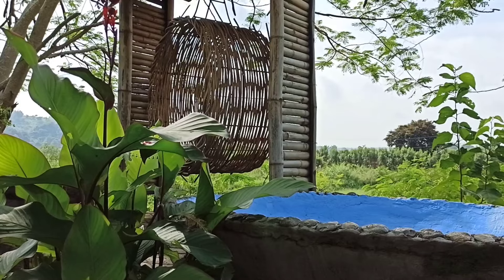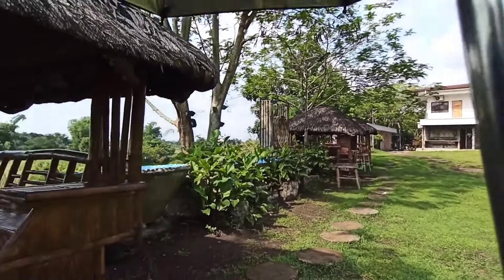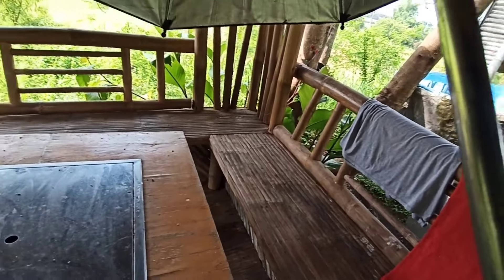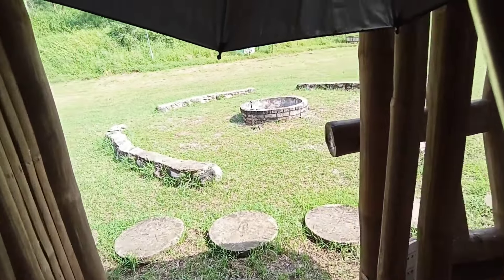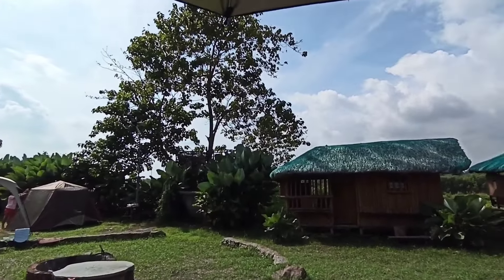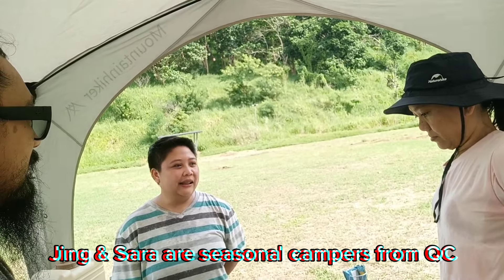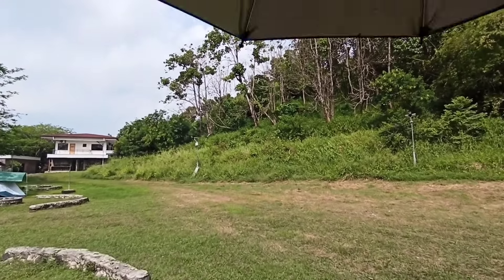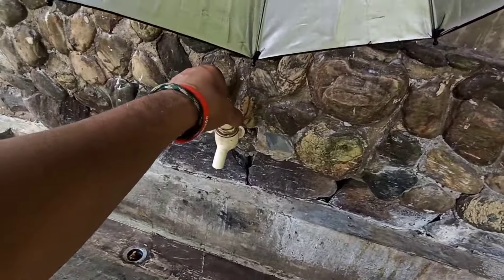NGP RESORT Tour ARAYAT PAMPANGA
we are back in Arayat Pampanga to experience kawa bath in NGP Resort Adventure

GEARS USED :
* SOTO Japan Stove ST-320

* Naturehike Folding Mesh Mini High Low Portable Camping Aluminum Ultralight Table

* 4M Camping Tent Rope Guylines Paracord Flysheet Tarp Tent Reflective Wind Tent String

* Stainless Square Wood Stove Foldable BBQ Outdoor Portable Stove Picnic Mini Camping BBQ

* Triangular Hanging Mesh Bag with Hook Camping Dry Net Outdoor Zipper Storage Bag